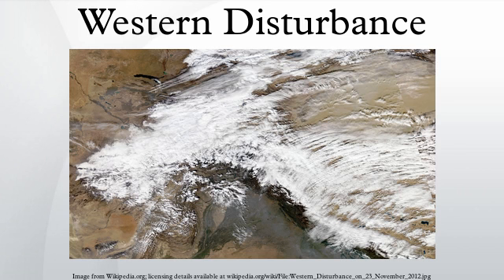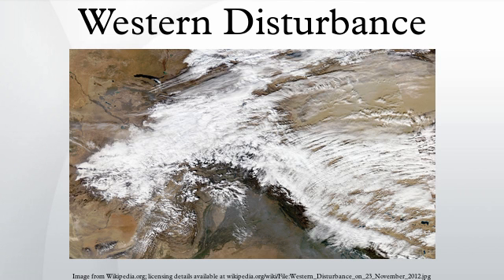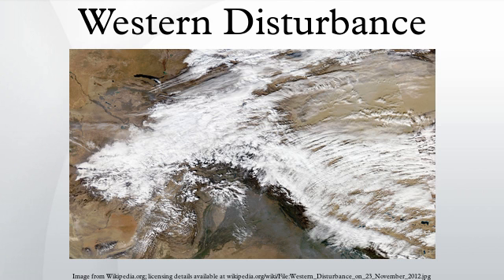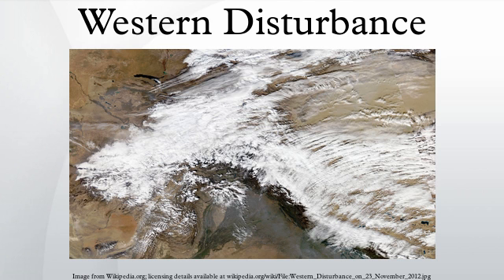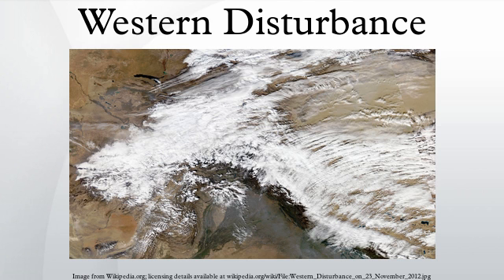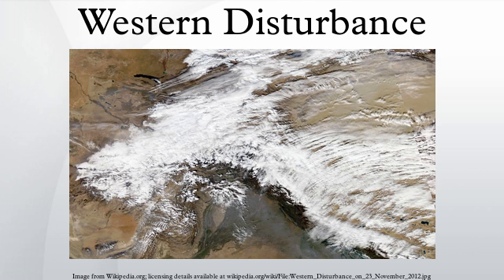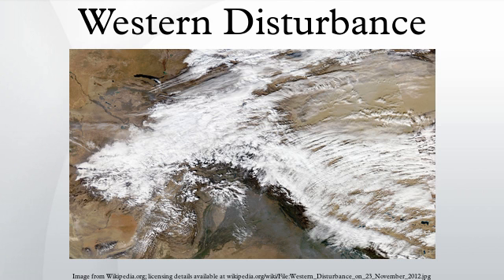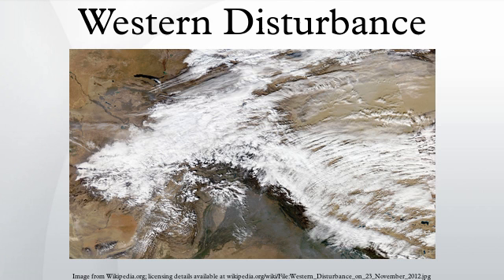Western Disturbance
Western Disturbance occurs in India, Pakistan and Nepal to describe an extratropical storm originating in the Mediterranean, that brings sudden winter rain and to the northwestern parts of the Indian subcontinent. This is a non-monsoonal precipitation pattern driven by the Westerlies. The moisture in these storms usually originates over the Mediterranean Sea and the Atlantic Ocean. Extratropical storms are a global, rather than a localized, phenomena with moisture usually carried in the upper atmosphere. In the case of the subcontinent, moisture is sometimes shed as rain when the storm system encounters the Himalayas.
Western Disturbances are important to the development of the Rabi crop in the northern subcontinent, which includes the locally important staple wheat.